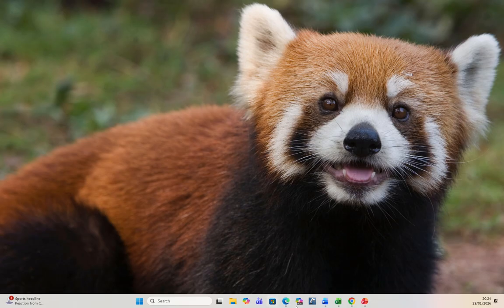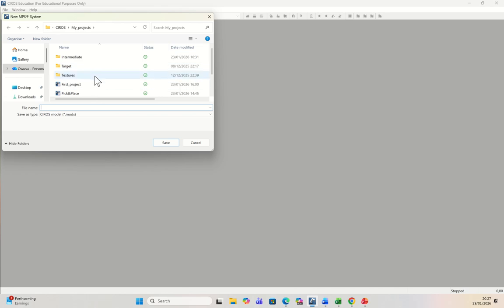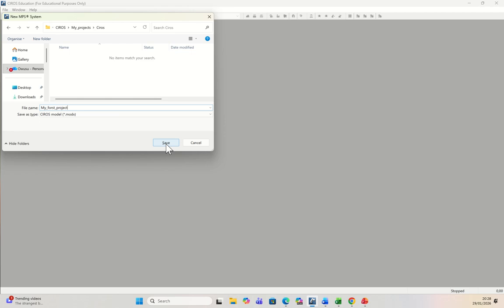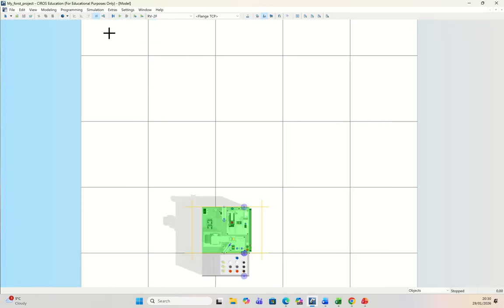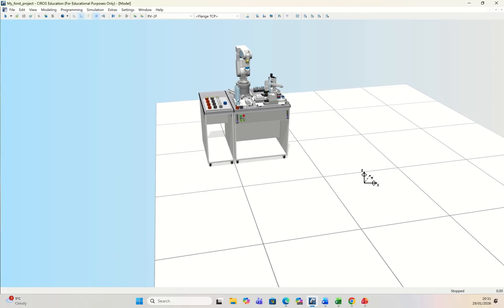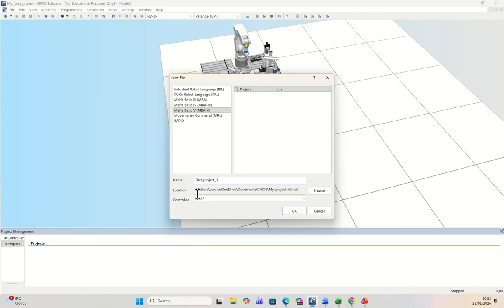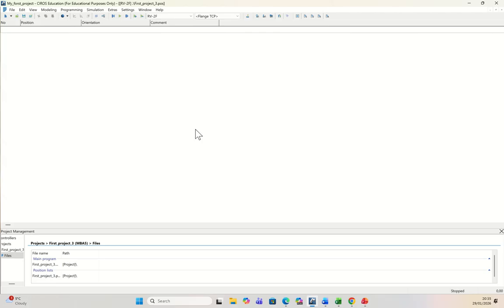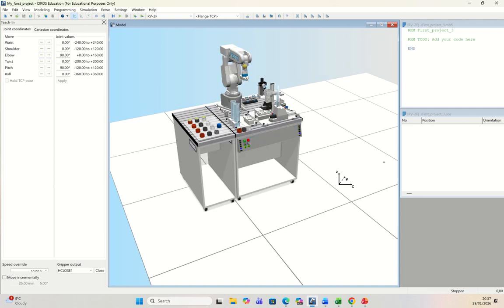CIROS Robot Tutorial Part 1 for Biginners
CIROS tutorials for biginners part 1. This teaches new beginners in robotic programming how to open the CIROS  software for the first, it is easy step-by-step process which everyone can follow. Enjoy.